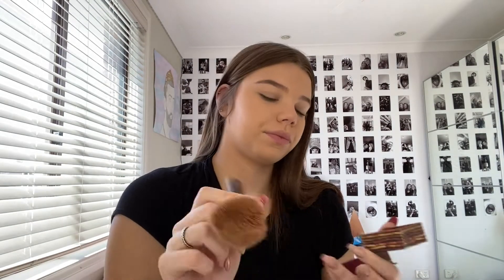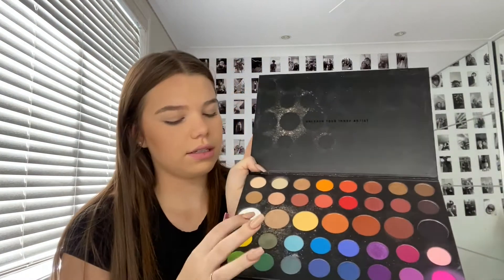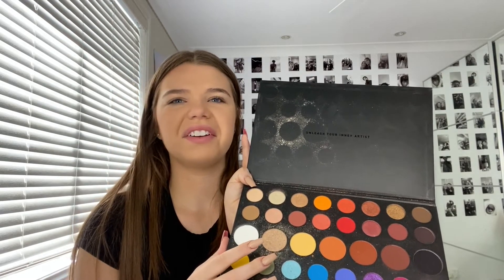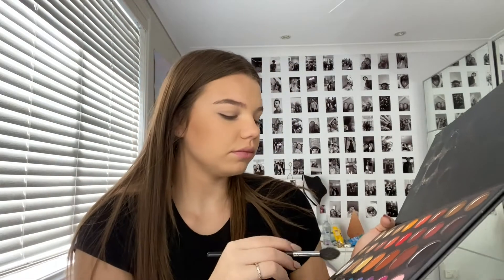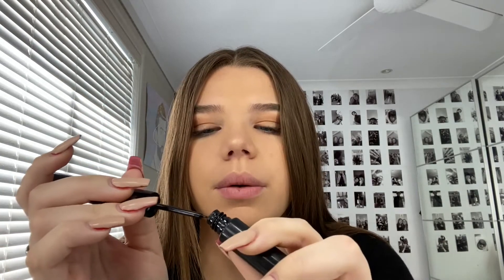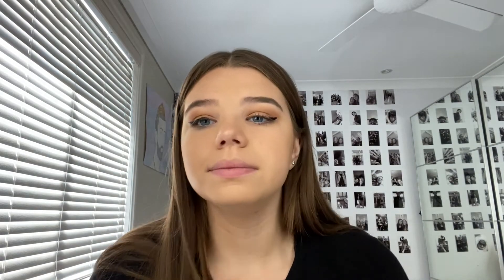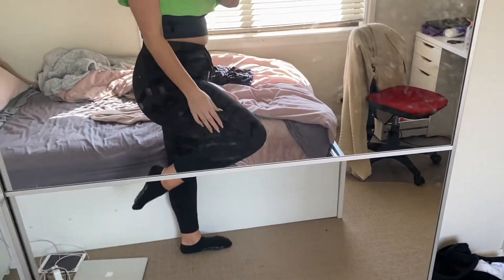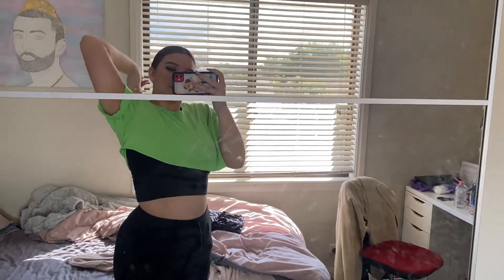GRWM for my Dance Showcase!!!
Hope you guys like this video! Let me know if you want more videos like this :)

@maddisonporley on all socials